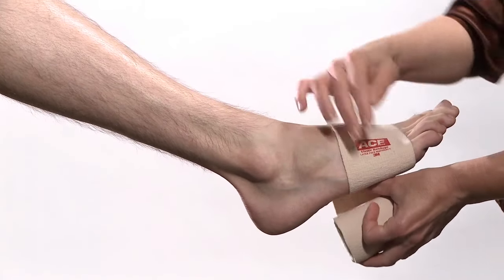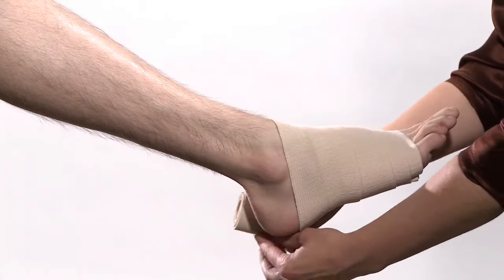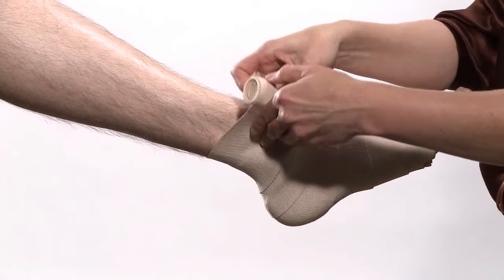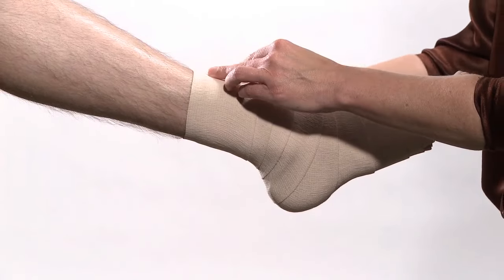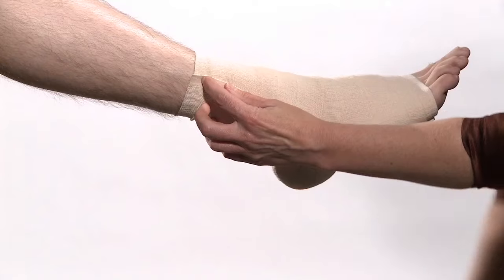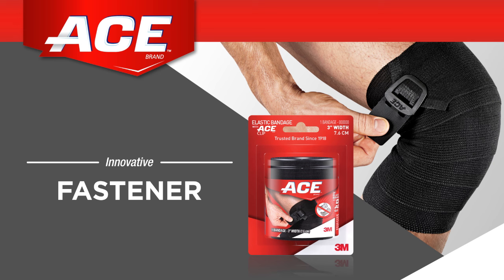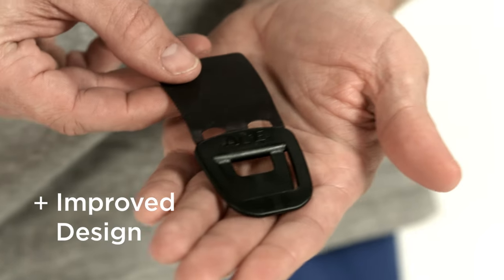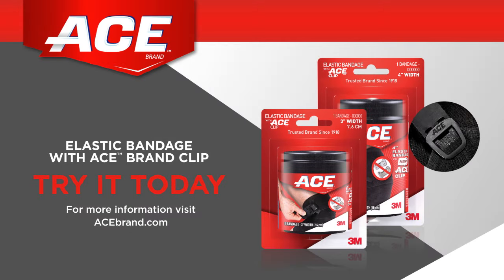How to Wrap an Ankle